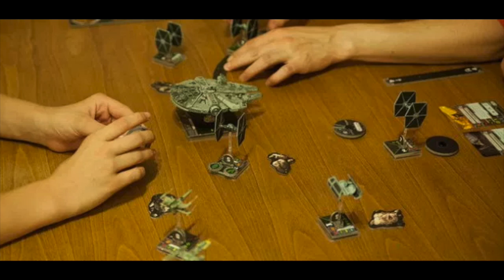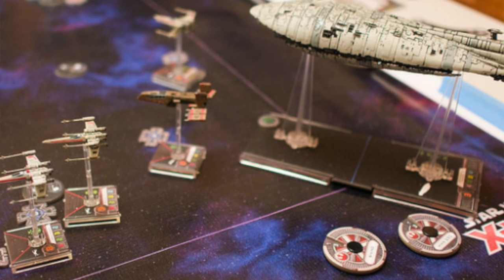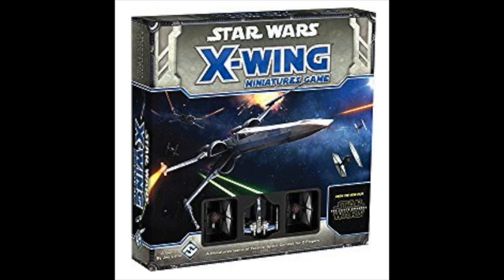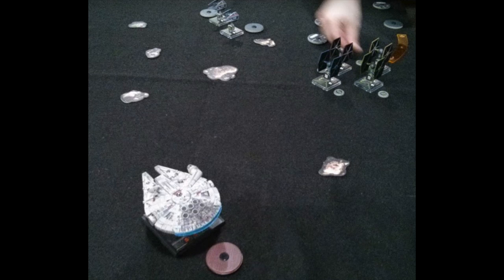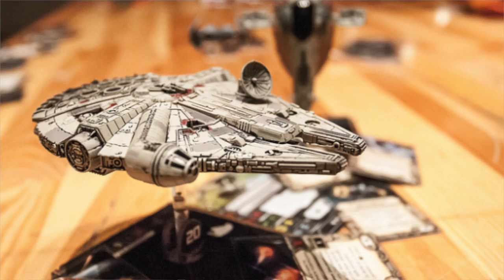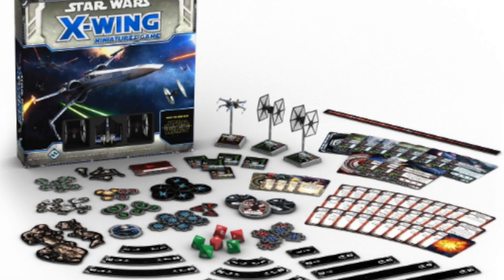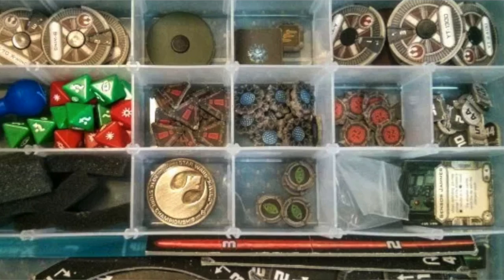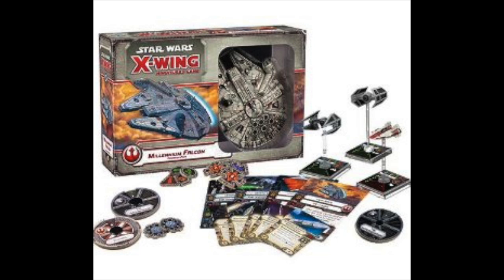Best Star Wars Board Game? - Star Wars Strategy Games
With so many Star Wars Board Games it's hard to pick the best one. But with a little personal bias I have concluded that the best Star Wars Board Game is the X-wing Miniatures game! It is a fantastic Star Wars strategy game.

This is the best selling board game in the world!

Purchase:

USA UK

Want the latest Star Wars Rebels News?

Star Wars Rebels Prediction Videos?

Photo Credits:

Via Filkr

PROOliver Hallmann

ginn5j

Jake Spurlock

The Force Within Youtube Channel is a participant in the Amazon Services LLC Associates Program, an affiliate advertising program designed to provide a means for sites to earn advertising fees by advertising and linking to amazon.com. Amazon, the Amazon logo, AmazonSupply, and the AmazonSupply logo are trademarks of Amazon.com, Inc. or its affiliates.